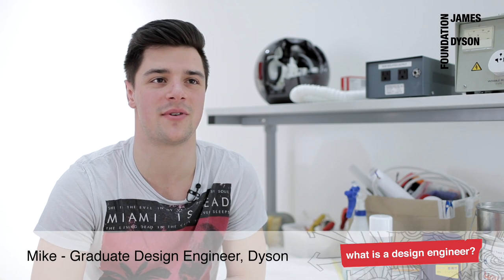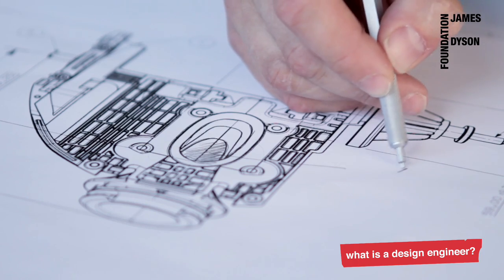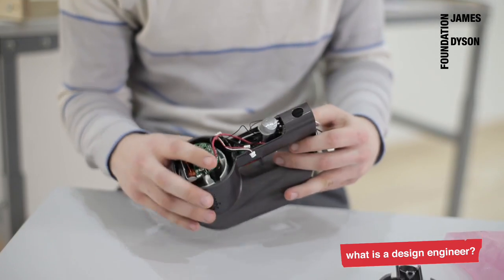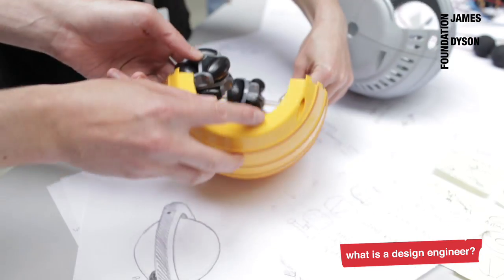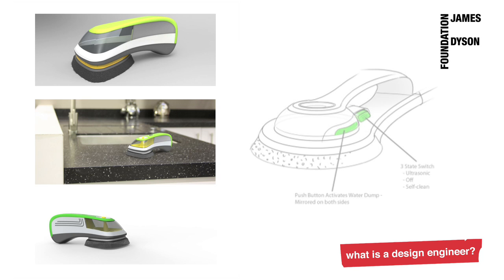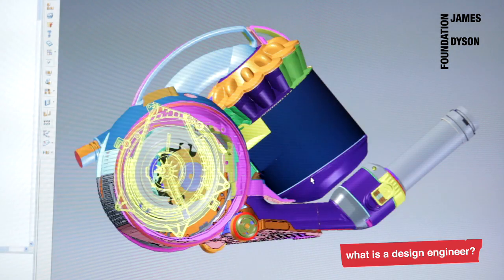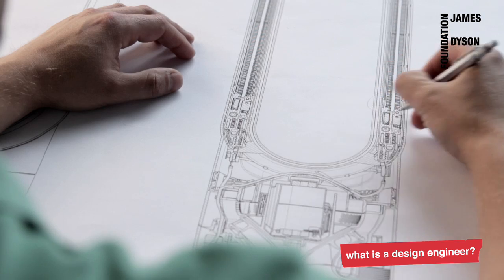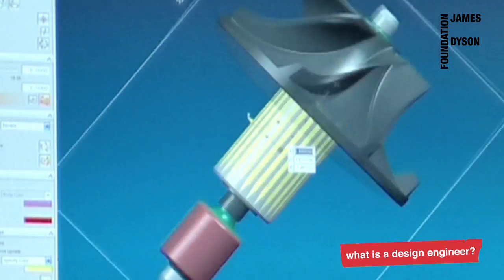How I became a design engineer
Meet Sioned, Tom and Mike - design engineers at Dyson.

This video tells you how they became design engineers; from tinkering as children and taking things apart, to what they studied at school and university.

The James Dyson Foundation aims to ignite young people's interest in engineering. Through free resources - the Ideas Box, Engineering Box and workshops - students are encouraged to think differently, experiment and invent. Engineering will shape our future and we want to inspire the next generation of engineers.